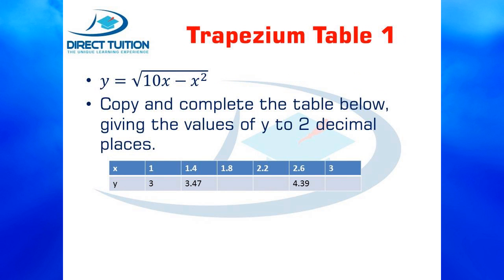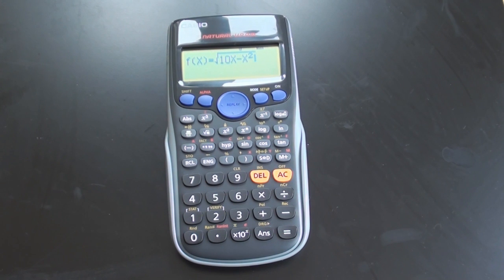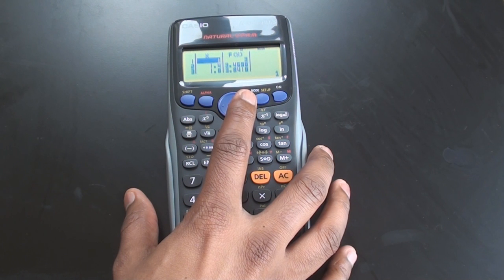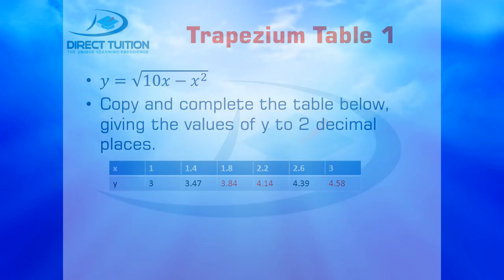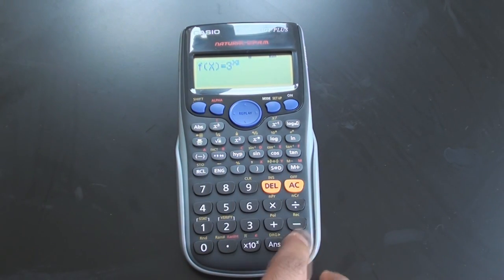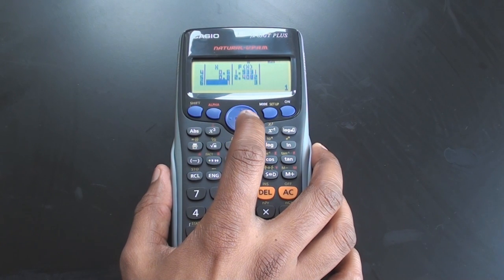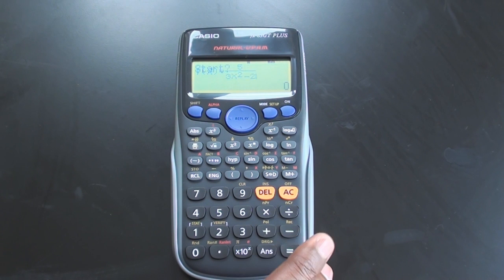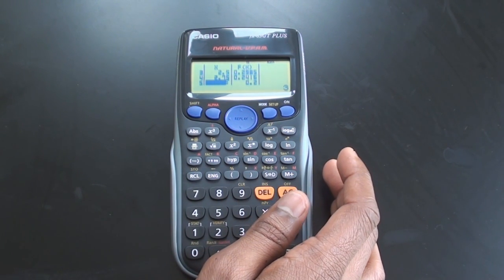Casio fx-83GT Plus functions 3/3 Trapezium Rule Table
In this final video, you will learn how to use the table mode in the calculator. Using this mode you can complete the table for questions on the trapezium rule, you can substitute these values in the trapezium rule formula to workout an estimate of the area.
This might be useful for students as part of their Core 2 Maths Revision

If you like our video we would appreciate some feedback